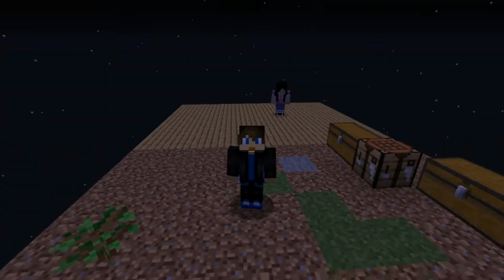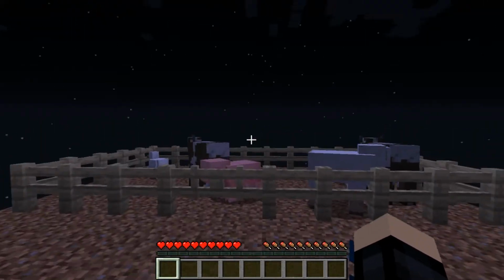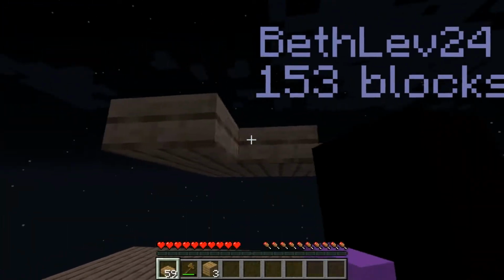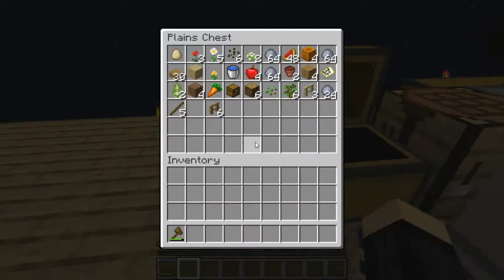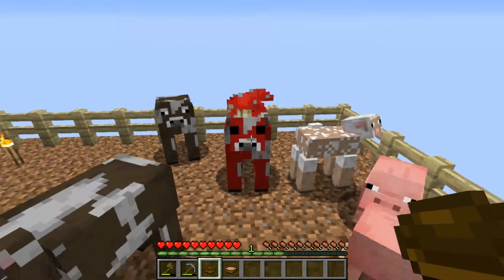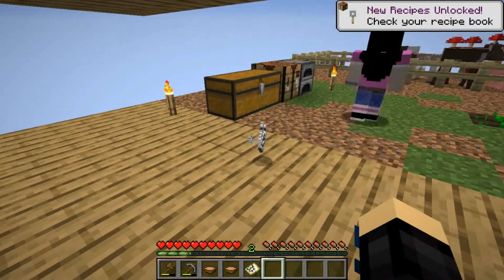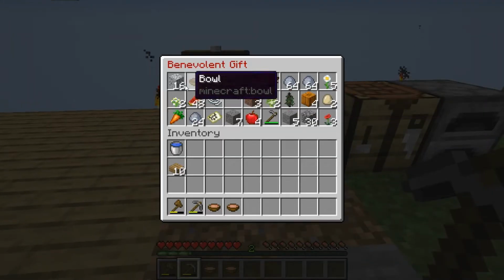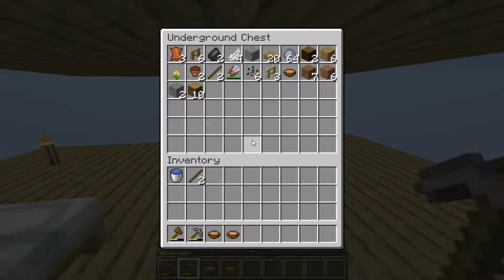Oneblock Skyblock (Minecraft - Episode 2) - Creeper!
Oneblock Skyblock (Minecraft - Episode 2)
Welcome back to Episode 2 of the Oneblock Skyblock Minecraft Survival, during the video we manage to progress to tier 2 the (Stone) tier and witness some extremely scary events!

🚨 Grab an Amazon Firestick here!

What's up people! I appreciate that you are reading this description first of all and it would be absolutely amazing if you could leave a like on the video, this keeps me wanting to create more amazing content for you all! Although if you are new to my channel then be sure to smash that subscribe button and if you have any questions or feedback then please feel free to drop it in the comment section below!

Be cool guys! :) 😎